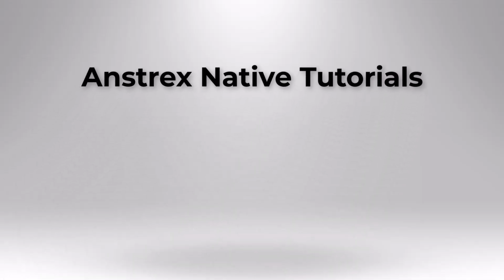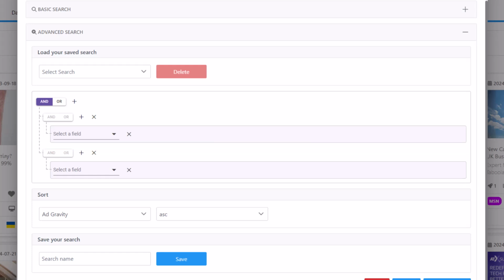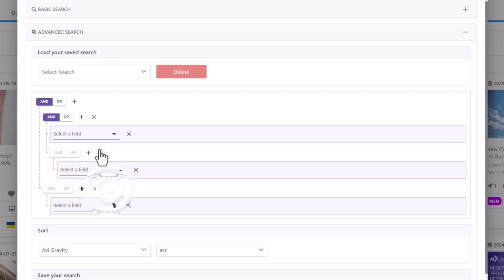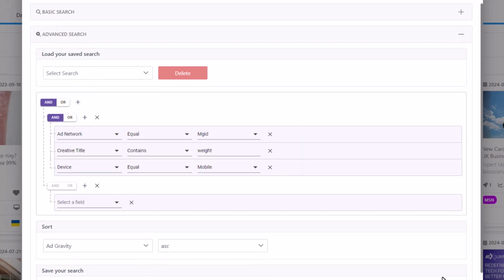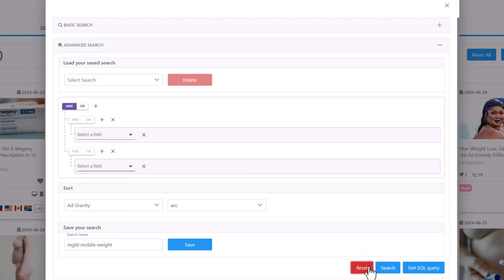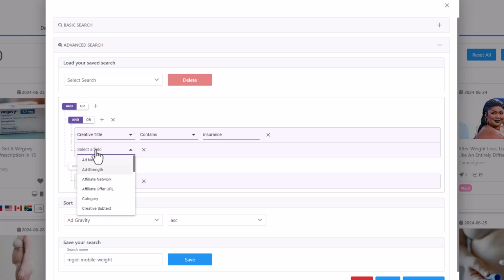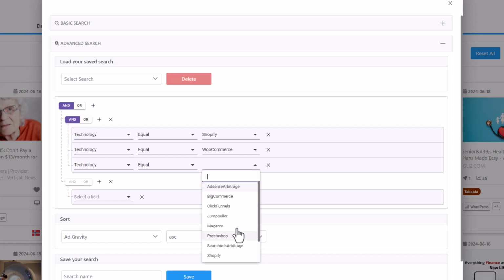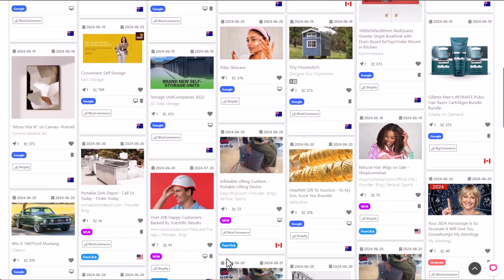Anstrex Tutorials: Performing Advanced Search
This video tutorial covers key concepts of Anstrex spy tool's advanced query builder. The topics covered include:
► Advantages of advanced search over basic search
► Understanding the Advanced Search query builder user interface
► Saving advanced search expressions
► Recalling saved advanced search expressions
► Deleting saved search expressions
► Multiple examples of building simple to complex search queries using logical Boolean operator such as AND, OR & NOT